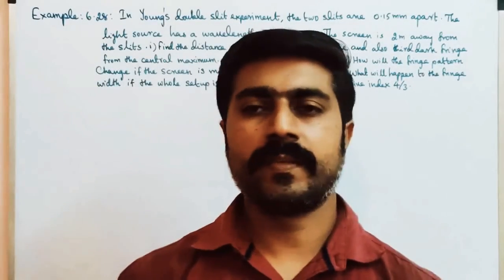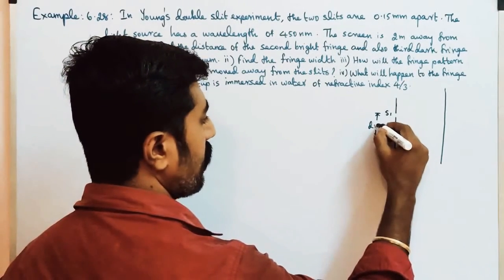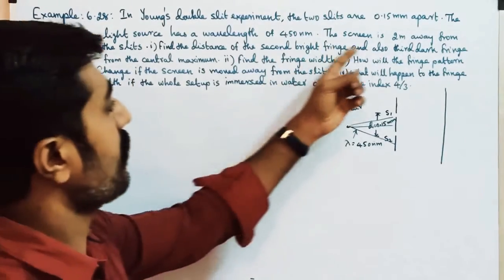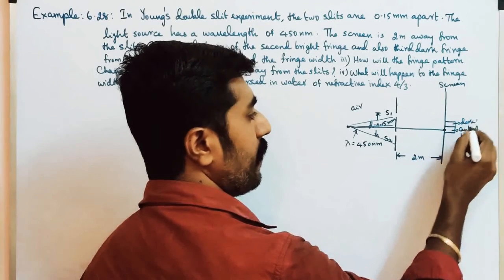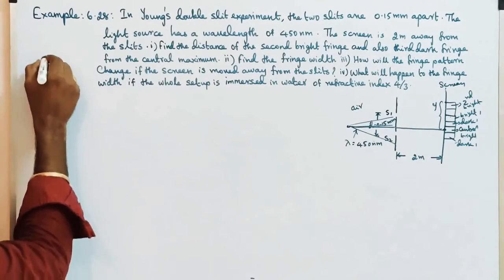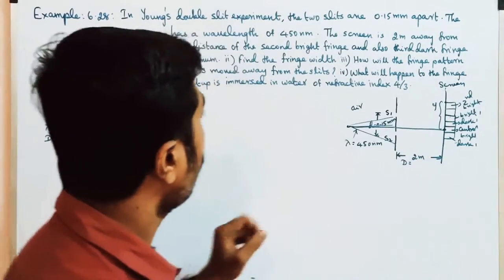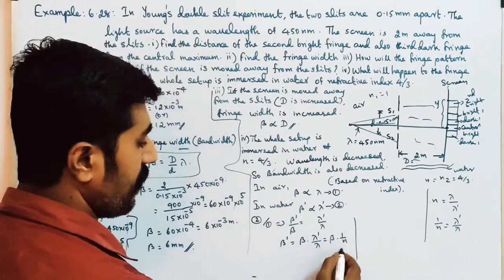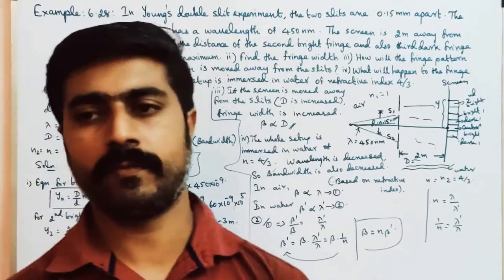Example 7.6||Wave Optics||STD 12 Physics||sky physics||Tamil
1.Young's double slit experiment. 2. MASTER PCM tution center KOTTAR NAGERCOIL.